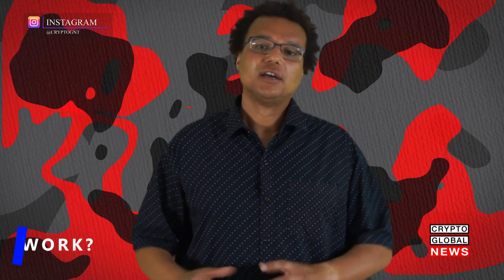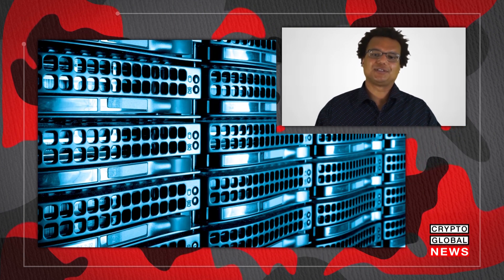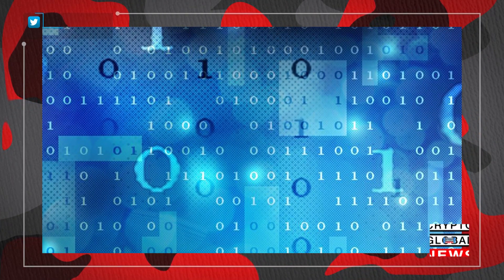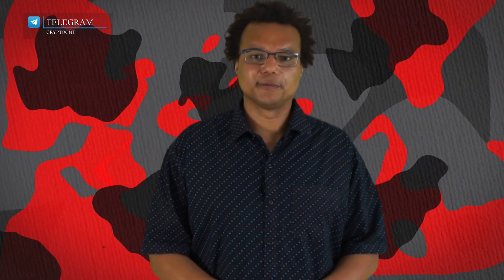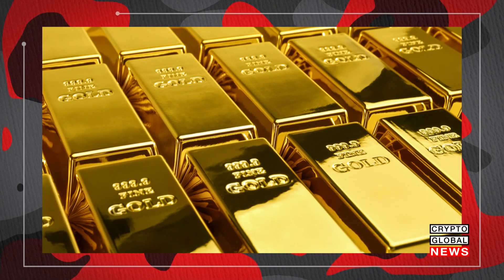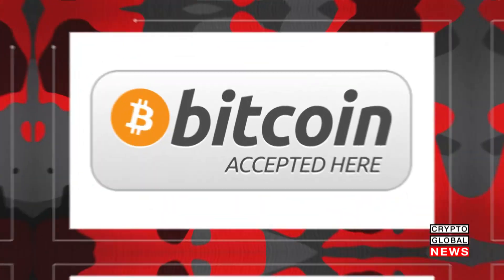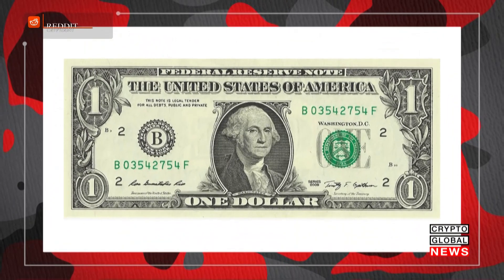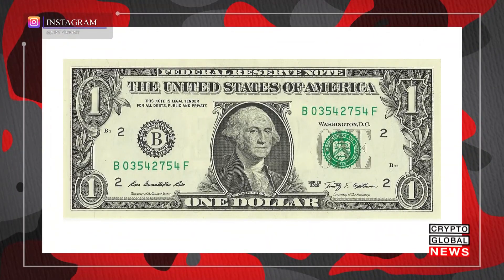FACEBOOK’S LIBRA HOW DOES IT WORK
Welcome back to part 2 of our 3 part series on Facebook’s Libra!

If you have never read a white paper before, what you usually find is somewhere near the beginning of the document, the authors will put to you a problem or a series of issues they hope to solve.  Libra calls these their opportunity:

1) We believe that many more people should have access to financial services and to cheap capital.
2) We believe that people have an inherent right to control the fruit of their legal labor.
3) We believe that global, open, instant, and low-cost movement of money will create immense economic opportunity and more commerce across the world.
4) We believe that people will increasingly trust decentralized forms of governance.
5) We believe that a global currency and financial infrastructure should be designed and governed as a public good.
6) We believe that we all have a responsibility to help advance financial inclusion, support ethical actors, and continuously uphold the integrity of the ecosystem.

In this video we cover what these objectives mean, how they may be implemented, and also how the platform is supposed to work.  Enjoy part 2 of our 3 part series!

WANT MORE INFO? CHECK THESE LINKS OUT